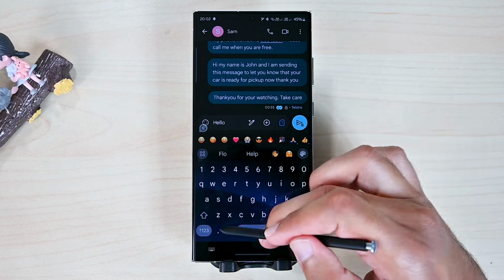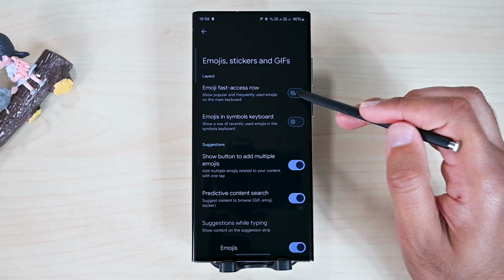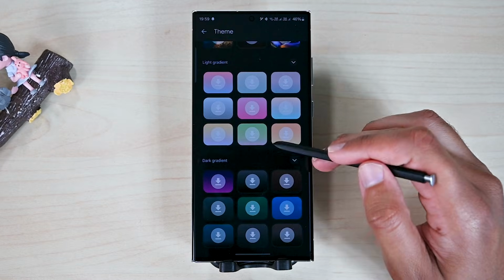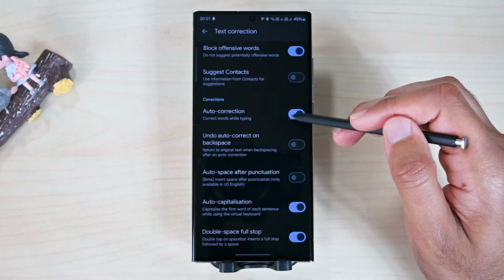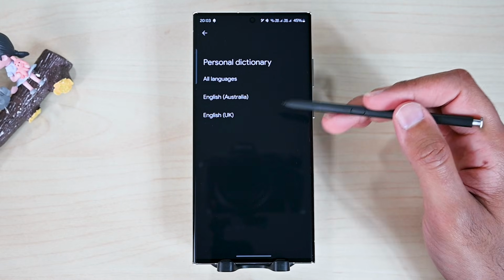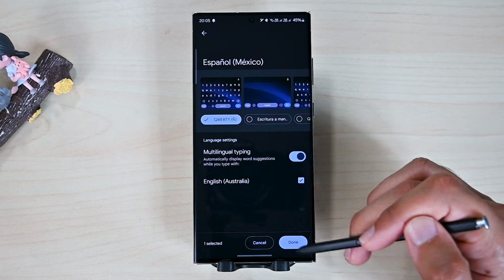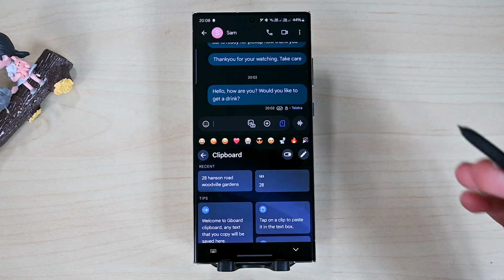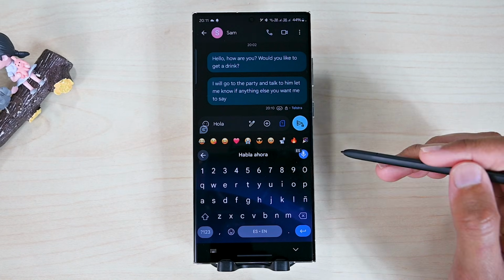How to Use Google Gboard Keyboard App on Android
Gboard is the official Android keyboard app, and it is the most used app right now. In this video, we will explore how to use Gboard Keyboard app on your Android phone.

Timeline
0:00 Intro
0:08 Customizing Gboard
1:09 Gboard Themes and Builder
1:51 Text Options and Glide Typing
2:26 Dictionary and Shortcuts
3:03 Languages and Switching
3:30 Emojis and Stickers
3:57 Clipboard and Voice Input